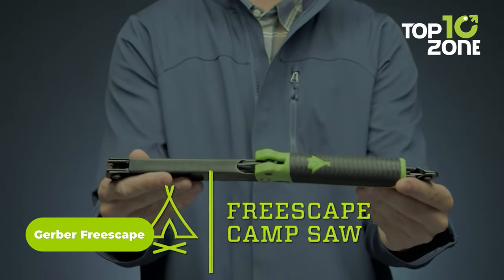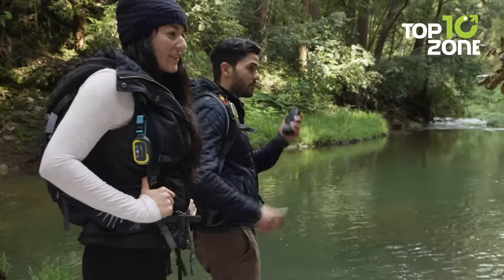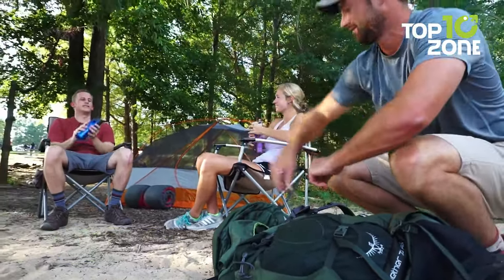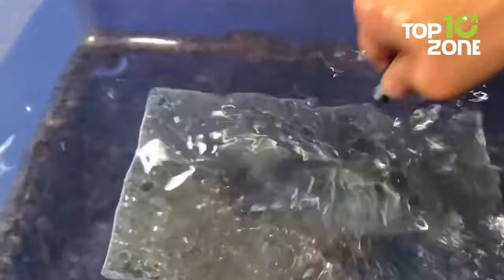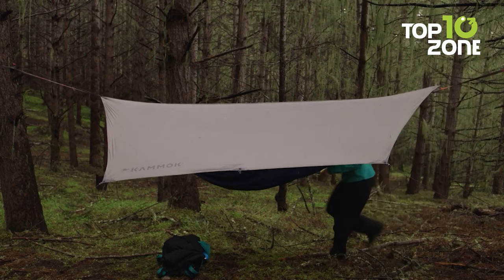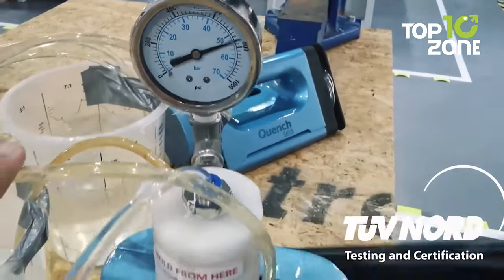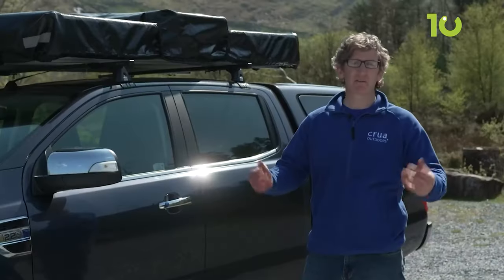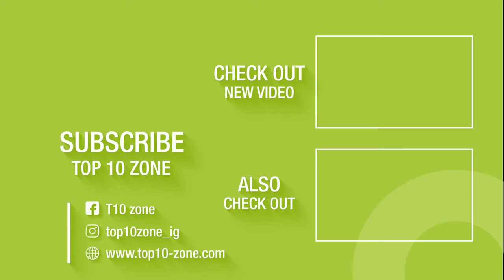50 Essential Survival Gear for Bug Out Bag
50 Essential Survival Gear for Bug Out Bag. What survival items should you pack for an emergency bug out? This video reveals the 50 must-have gear essentials to include in your go-bag for any situation.